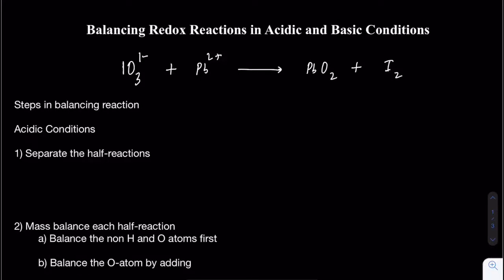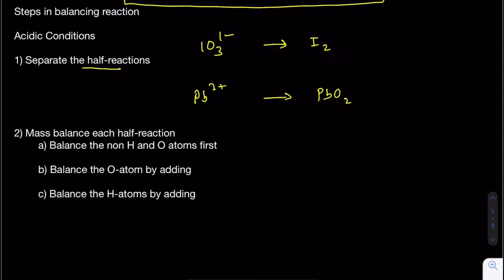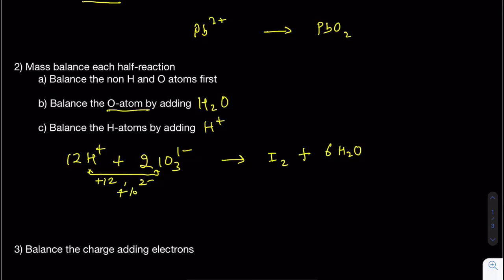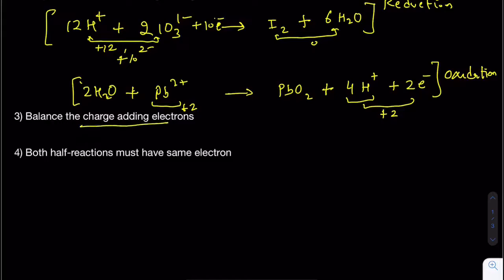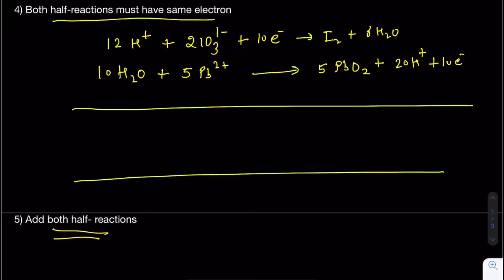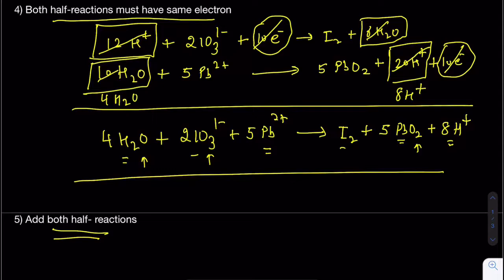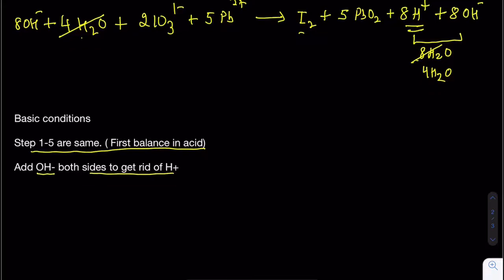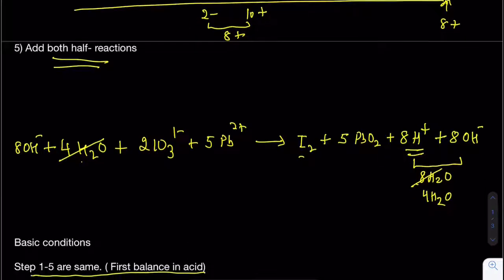Learn how to balance redox reactions in acidic and basic conditions in detail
balancing redox reactions in acidic and basic conditions